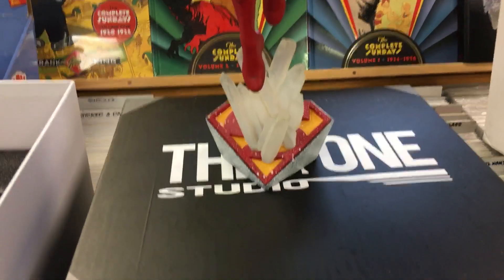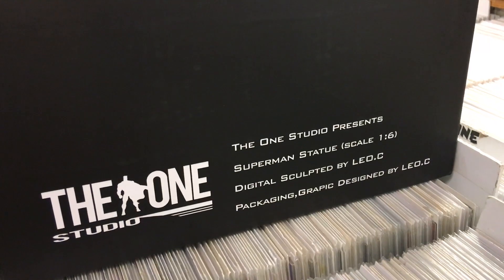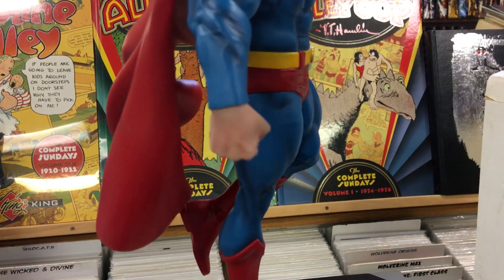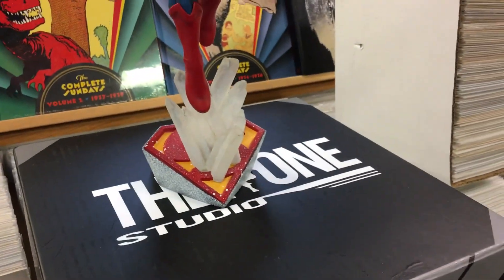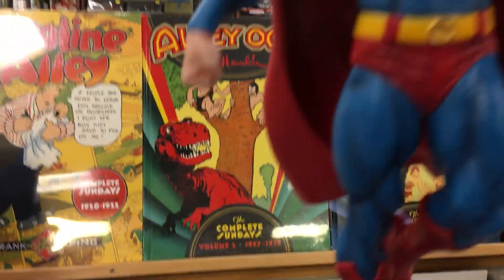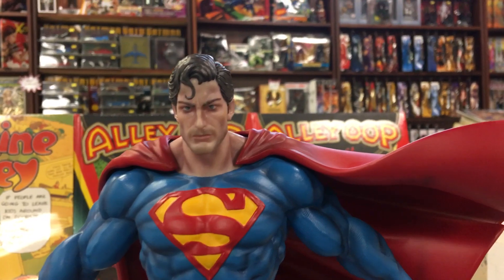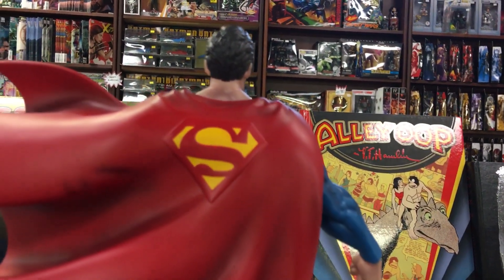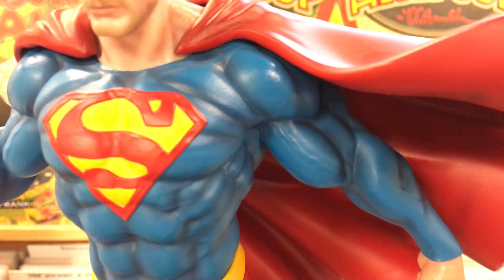Superman 1:6 Scale Statue by the One Studio